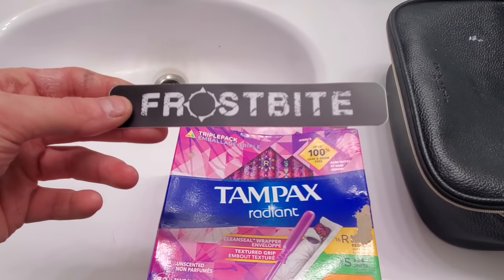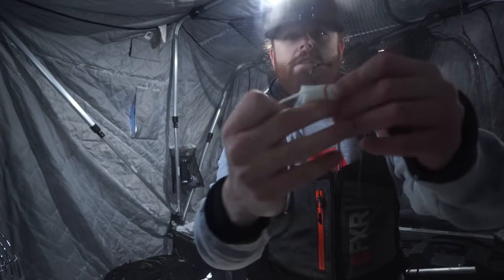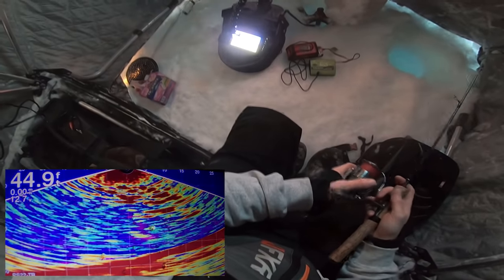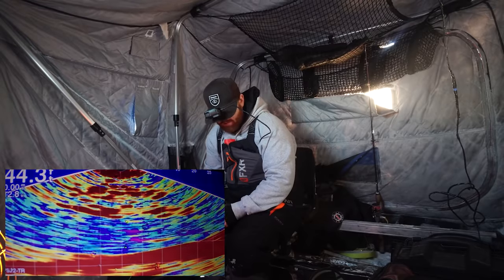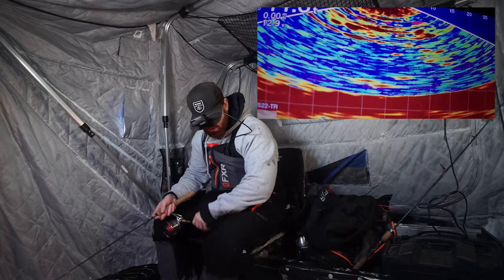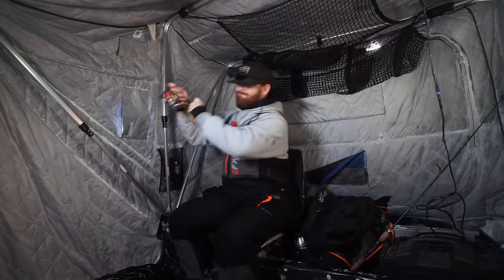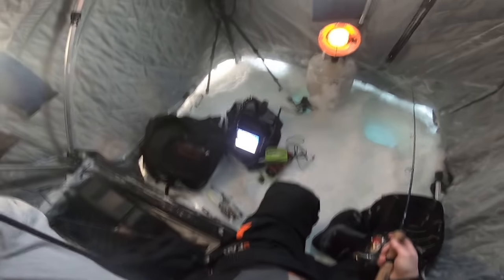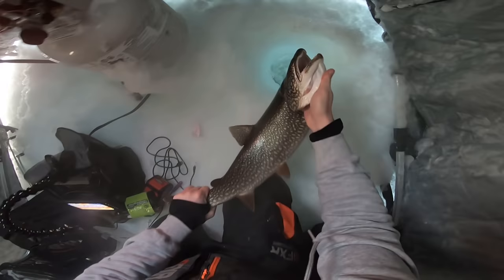Tampons Make Mediocre Lake Trout Ice Fishing Lures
Inspired by some medium-light Facebook chirping and a low-key double dog dare, I decided to attempt to turn a feminine hygiene product into a swimbait-ish type lure rig contraption. False confidence had me convinced it was going to slay, but it still got the job done!

*PUBLIC SERVICE ANNOUNCEMENT*
NO LAKE TROUT WERE HARMED IN THE FILMING OF THIS VIDEO:
In the 4 hour span that this video was filmed, and despite around 10 lake trout bites, I did not lose a SINGLE tampon... Other than having about 1/2" nipped off the tail. For comparison sake, I've had days where I've run through multiple packages of soft plastics from missed bites and other related incidents. I didn't just go out and rig one up for the first time right on the ice.. I prerigged several units at home and tested the durability long before heading out.
Practice safe (hook)sets kids 😁